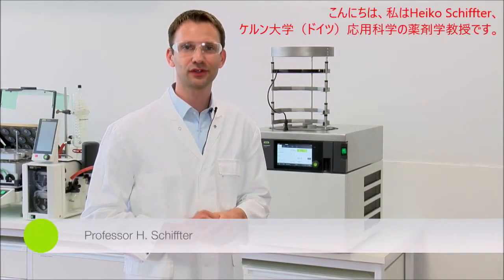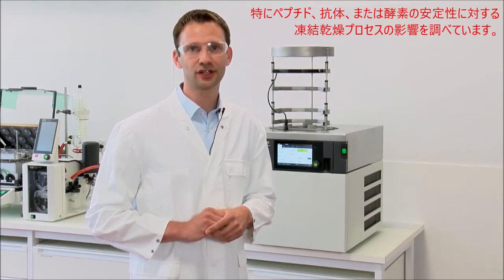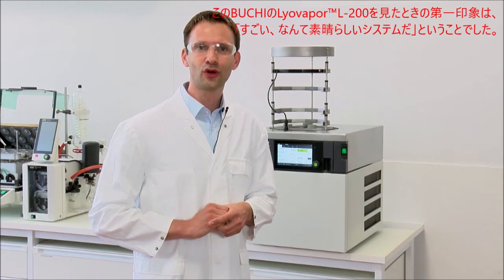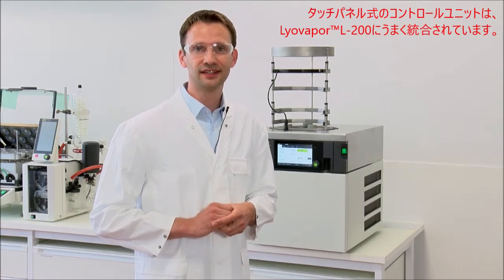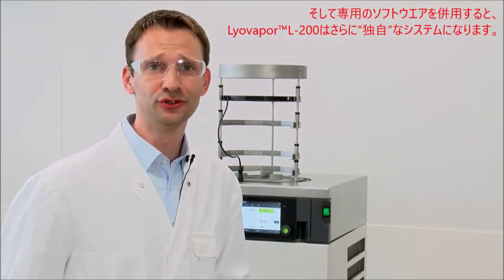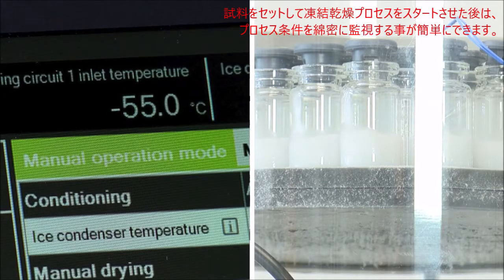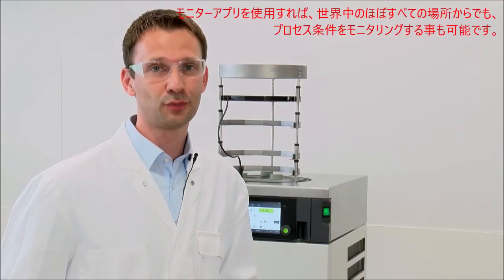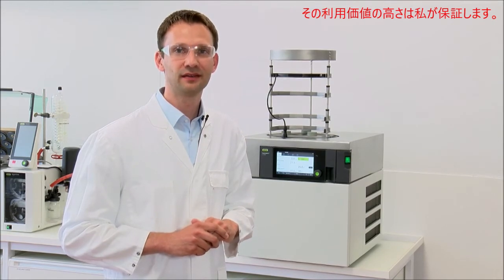ビュッヒの凍結乾燥機、シフター博士によるInfinite-ControlTMの解説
ビュッヒの凍結乾燥機Lyovapor L-200Proは、コンパクトながら非常にパワフルな凍結乾燥機です。また独自のInfinite-Control™機能よって、複雑なプログラム運転やモニタリングおよび遠隔通信を実現し、時間の要する凍結乾燥のプロセスを「いつでも・どこでも」コントロールできます。

LINEにてお得な情報をお届けしています

詳しくは、日本ビュッヒまでお問合せください。"